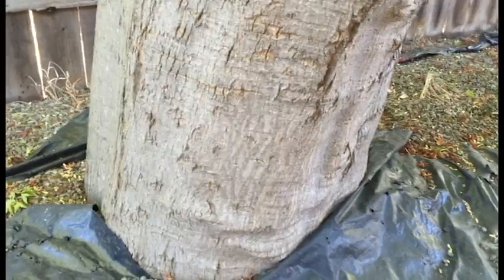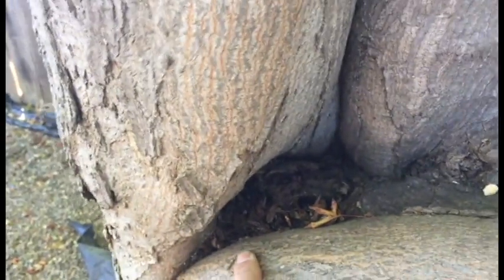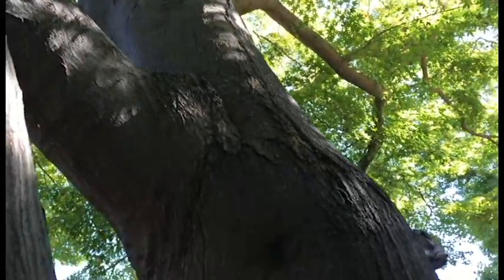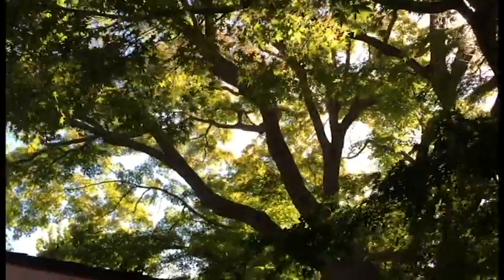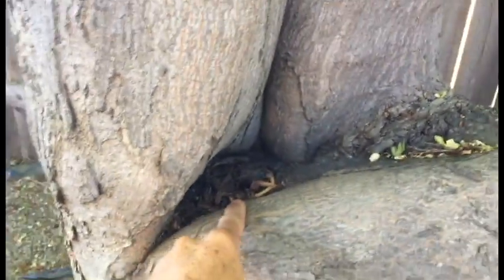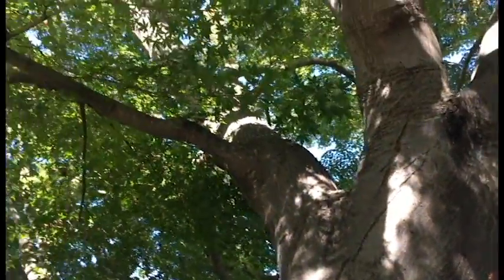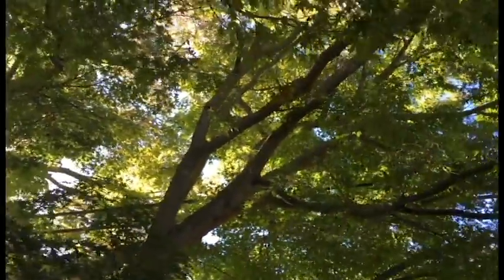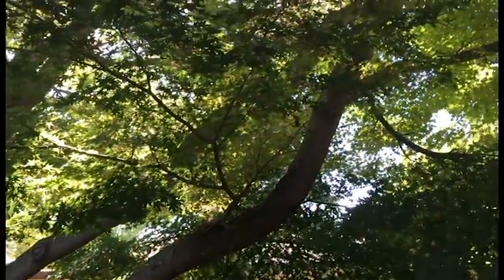WOW -Just Wow!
How good are you at identifying your trees? How about just from the bark?  Can you tell what this is just by looking at the bark?  Pause it before I tell you and see how well you did. You know this tree---